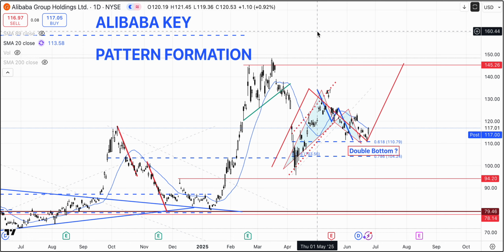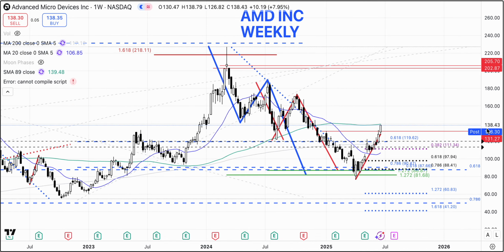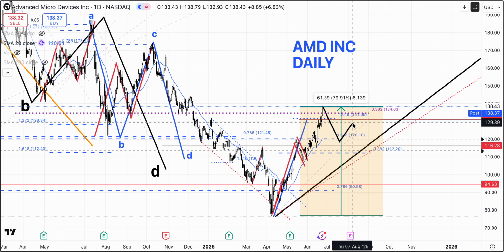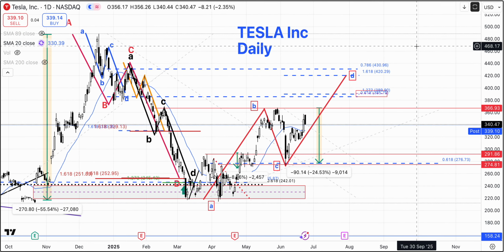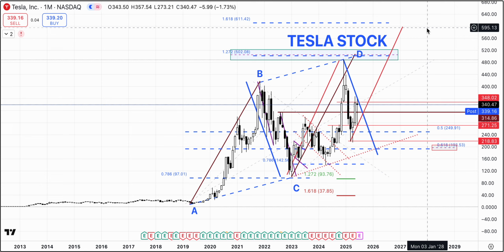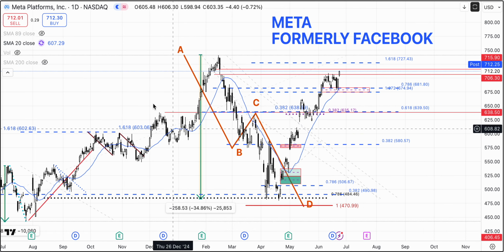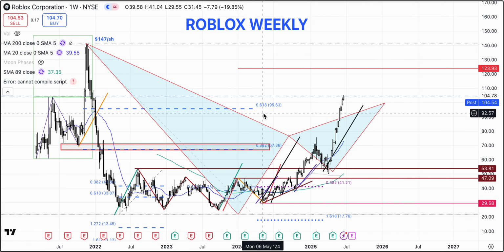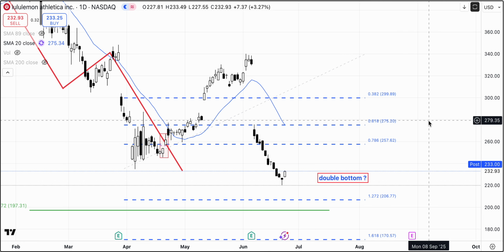US Tech Stocks Technical Analysis | NVDA TSLA META AAPL AMZN ZS BABA | 24 June 2025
This will help cover subscription costs for the software and other costs. This will also help me with more research and chart analysis and I will be able to share more work and research with you guys!! Much appreciated!! Thanks.

In this video we take a look at the MAGA stocks with TSLA AAPL NVDA META rblx and more. We look at the longer term chart and the key patter formation. Support levels the stock must held and the target price for the stocks.

Interested in improving your trading and investing psychology? Here my picks:

1 - Trading in the Zone. The classic by Mark Douglas. Once you finish the book, try to re-read it by reading 5 pages a day. Read it daily and it will sink into you and you will begin to see yourself transformed.

2 - Best Loser Wins - A modern day classic written by the Denmark bork and UK educated former City commentator turned day trader Tom Hougaard. Step into the world of a private high stake day trader. Valuable insights into an individual who turned himself around into a winning trader from a losing trader by learning how to lose. Best loser wins showcase your inner believes which might be holding you off from getting the kind of results you would want to get from your own trading and investing.

3 - Now trading or investing education is complete with out learning about the life of the great speculator Jesse Livermore. The book is an account of his life written by Edwin Lefever. You will learn about the inner demons of human beings. The learnings of this great speculator who won and lost fortunes. Great life long lessons in the book. Must read!!!

4 - Everyone is an expert and everyone has an expert opinion when it comes to stocks and shares. Learn from this great sight of a book which showcase many example when the experts have been wrong. This is why one has to do their own research when it comes to investing and trading.

5 - Market Wizards by Jack Schwager - No trading education or experience is complete without reading this all time classic of the interviews complied by Jack Schwager with Top of the Top Traders and Investors in the world. A classic read and a lot to be learned from these top traders and investors - how they think and operate in their worlds and produce superior returns.

6 - Unknown Market Wizards by Jack Schwager - A good read on how everyday misfits found their way to success with trading and investing.

7 - The Alchemy of Finance - by George Soros - Not an easy read and probably require several reads before the depth of the knowledge and wisdom becomes to distill. A great book written by one and only the legendary Hedge Fund manager George Soros. Soros describes his theory of ‘Reflexivity’ in this book. Not only he describes it but shows it in practice via his funds position. An incredible read and not for the faint of the heart!